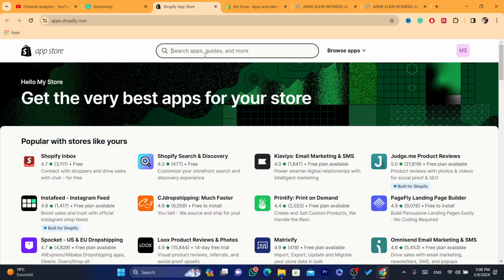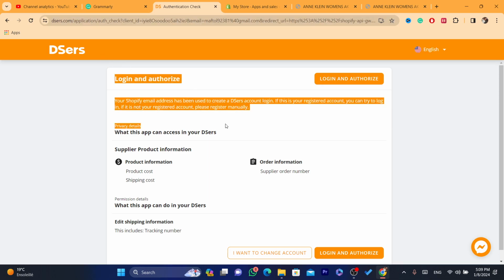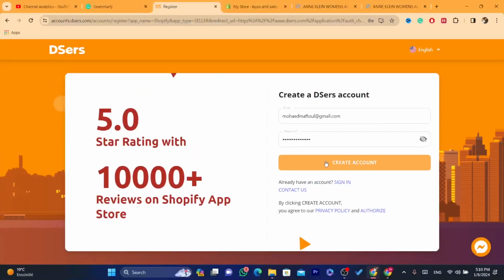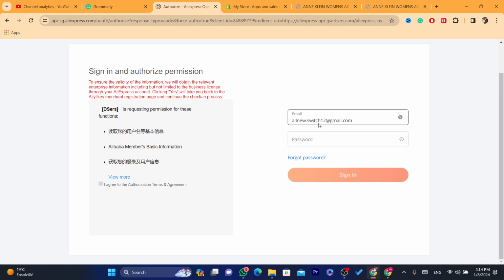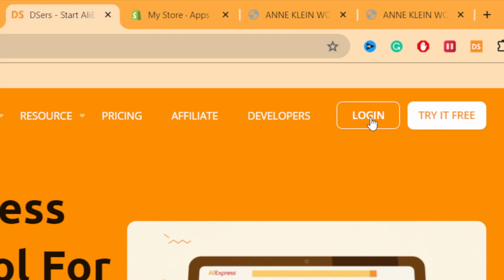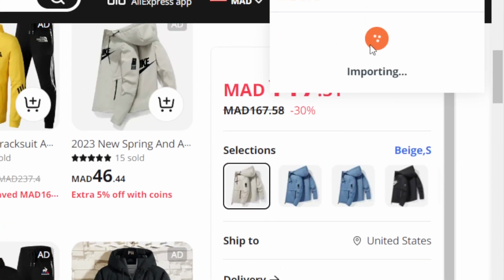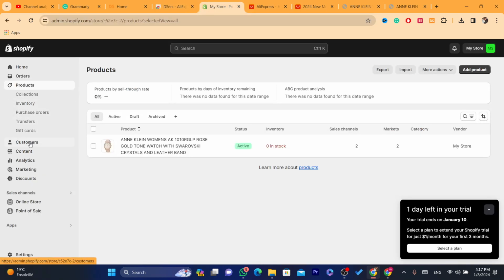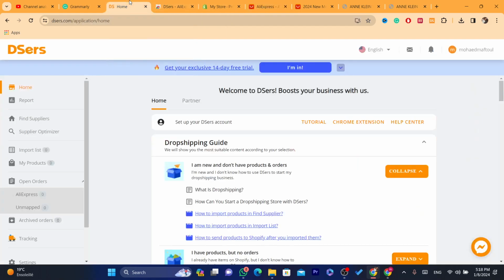How to Connect and Import Products from AliExpress to Shopify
🚀 Ready to streamline your Shopify store with AliExpress products in 2025? Dive into our comprehensive guide on "How to Connect and Import Products from AliExpress to Shopify." This step-by-step tutorial is tailored for easy understanding, making it a go-to resource for your e-commerce success.

⚙️ Discover the latest methods and updates for seamlessly importing products from AliExpress to your Shopify store. From connecting your accounts to optimizing product listings, we've got you covered. This guide is perfect for anyone looking to enhance their product offerings and boost their online business.

💡 Watch now to embark on your journey of product integration. Let's make your Shopify and AliExpress connection a breeze in 2025! 🌐💬